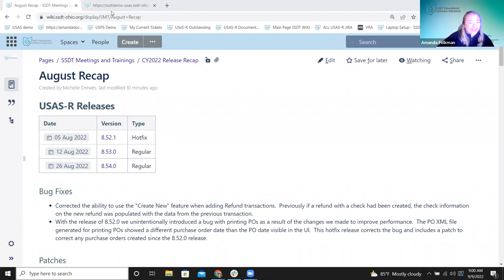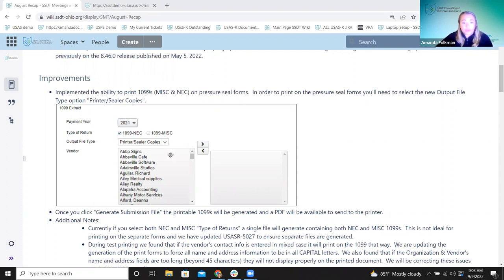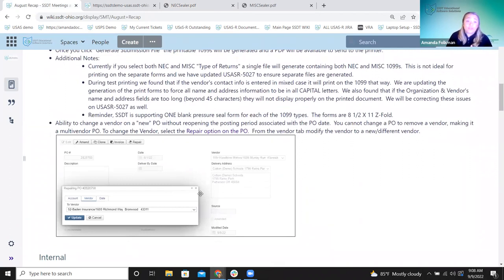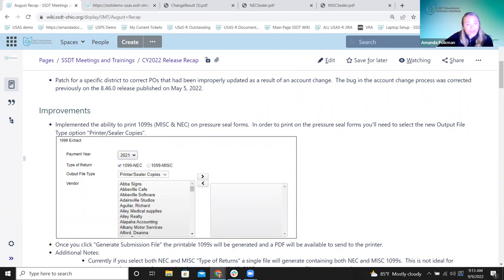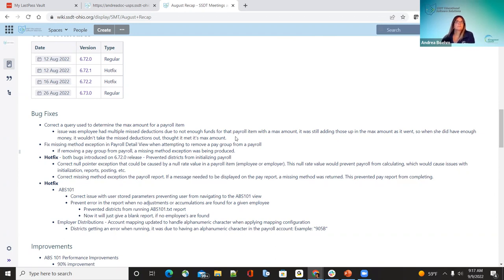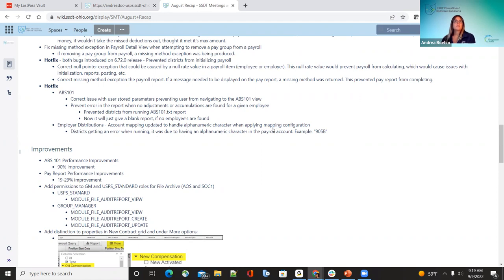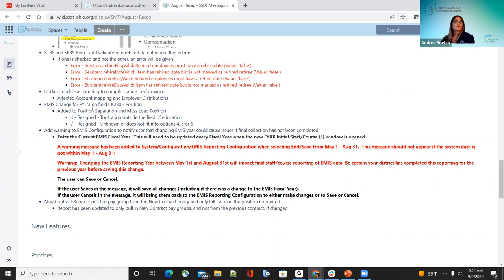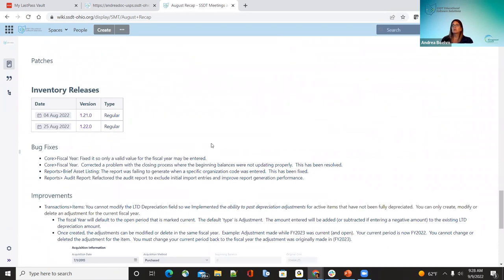USxS August 2022 Release Recap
Recap of August 2022 releases for USPS-R, USAS-R, and Inventory